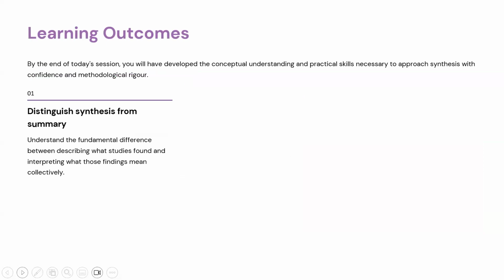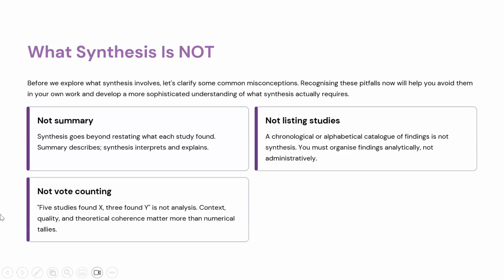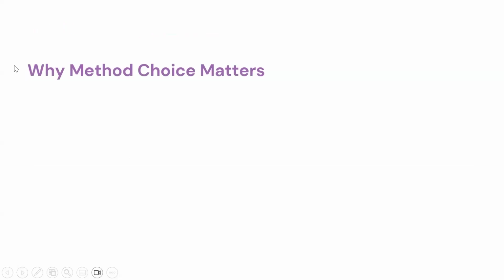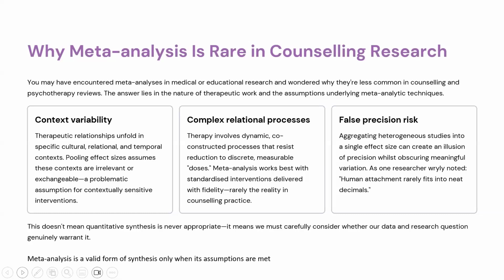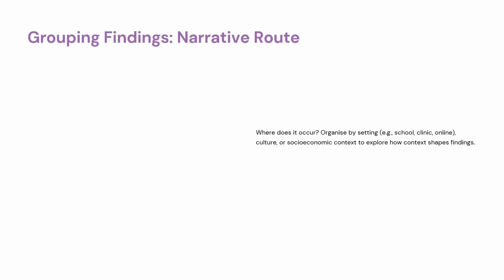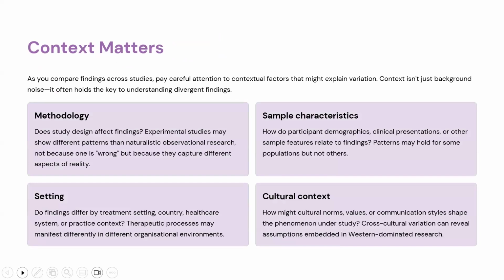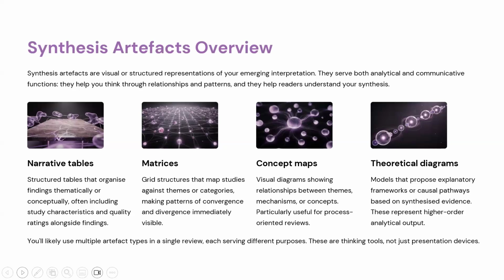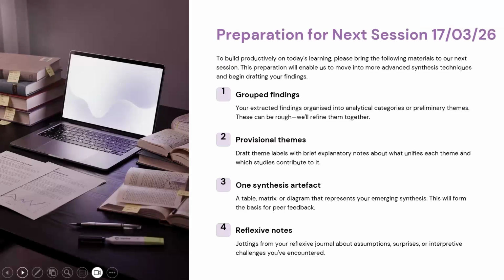Week 17 Synthesis Recording